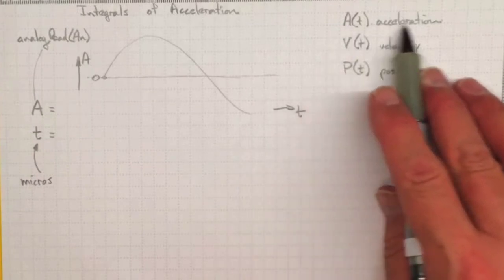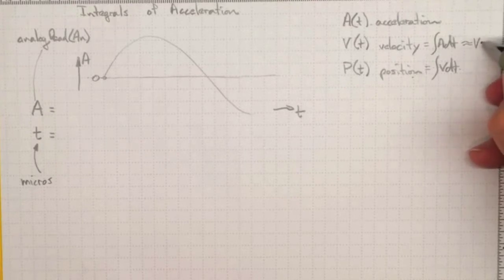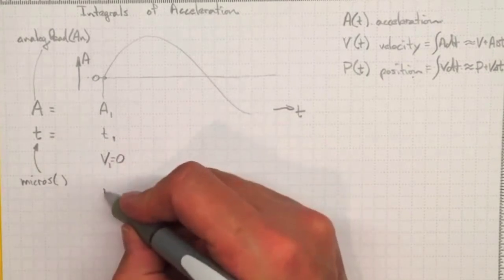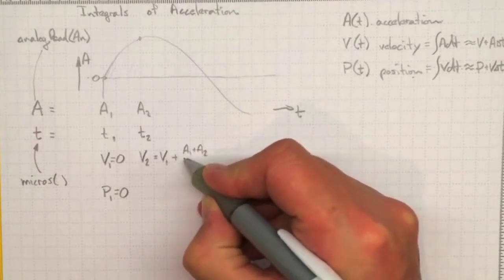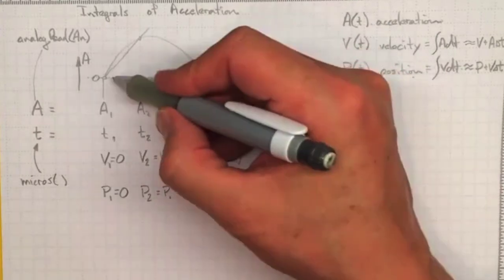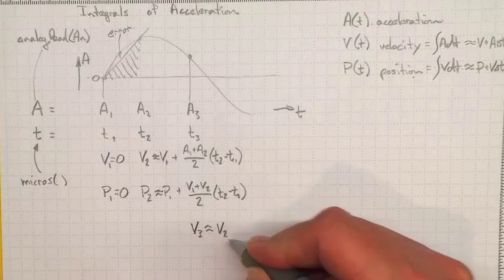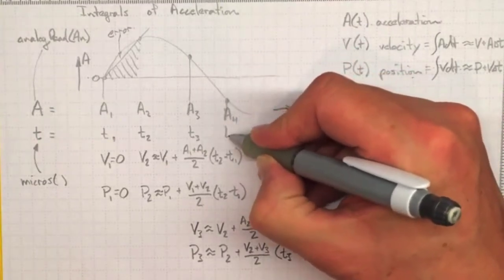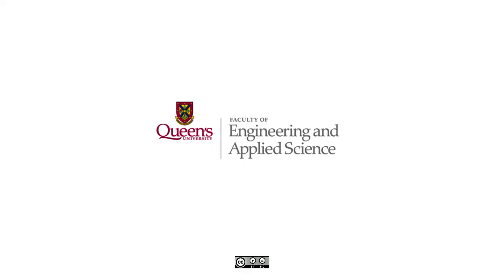Integrate Acceleration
Integration is essentially just addition, and fairly accurate as long as the time steps are short. Any bias error in the measured values will build up as a large drift over time. What effect will noise have?